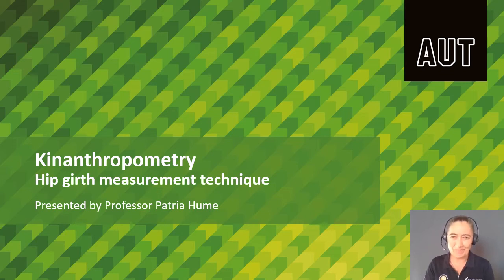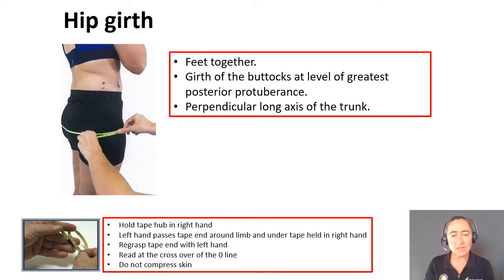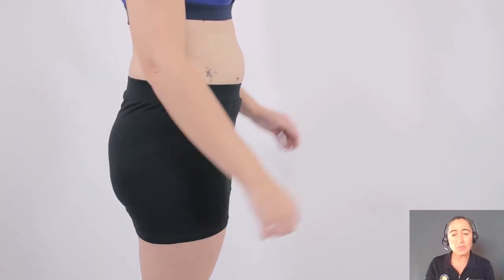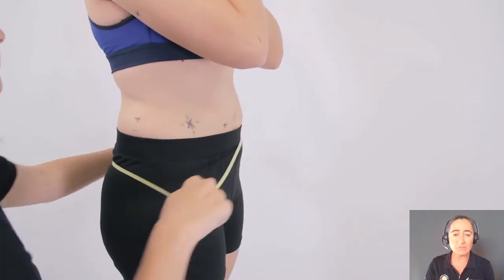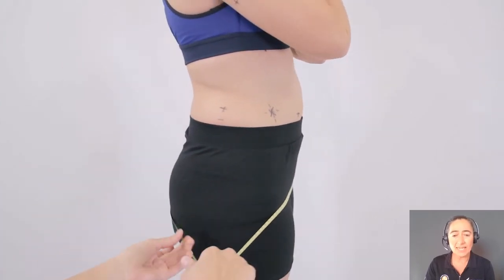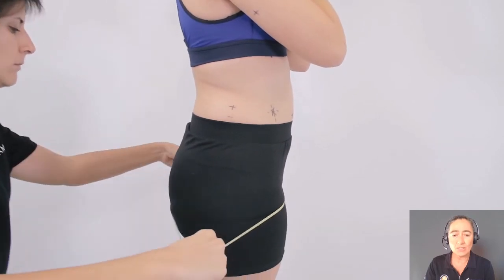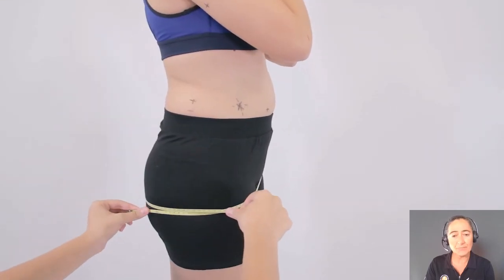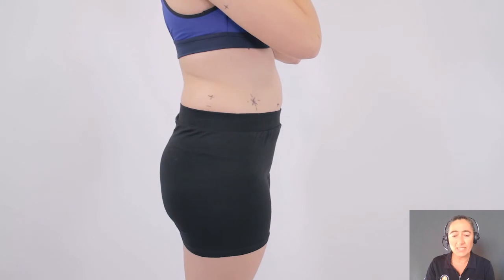Hip girth measurement technique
Kinanthropometry technique showing how to manipulate the tape to measure hip girth. ISAK video shows international technique.